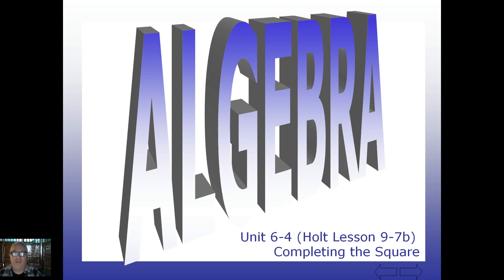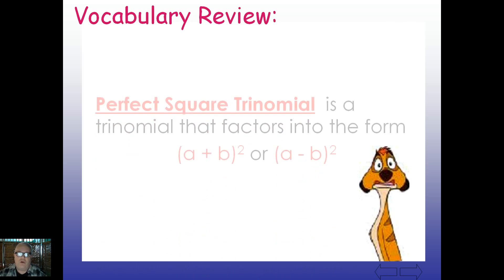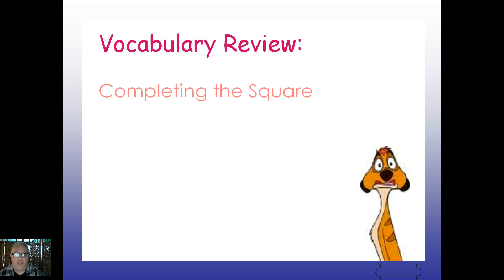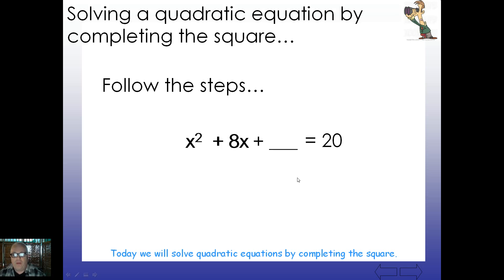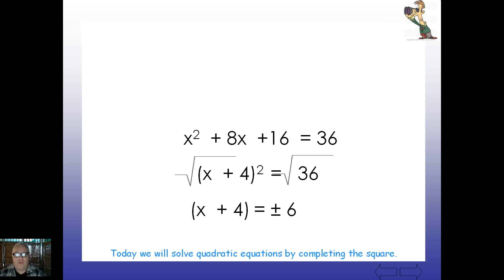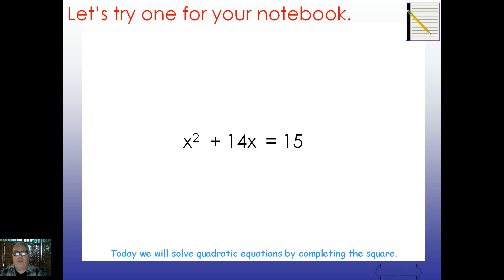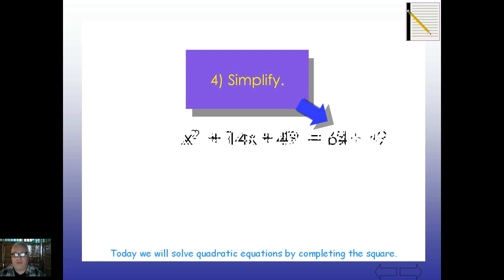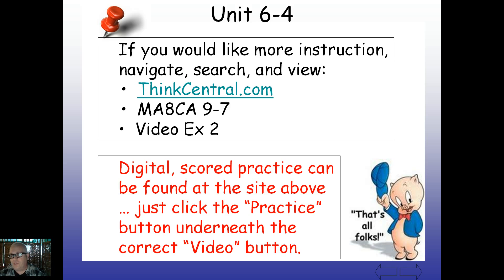Unit 6-4, Completing the Square 2